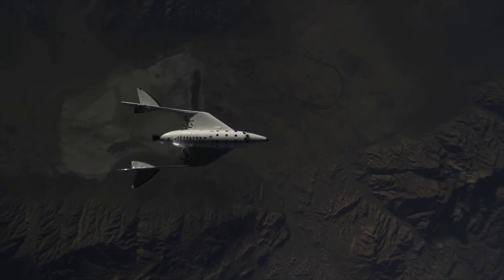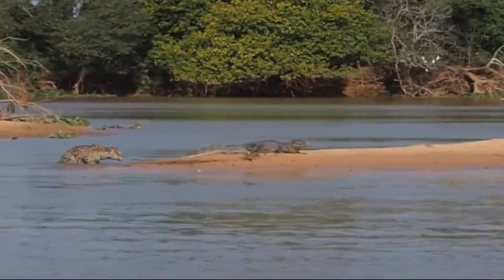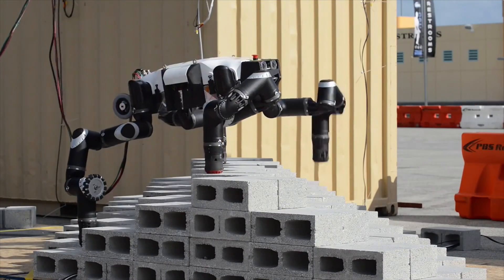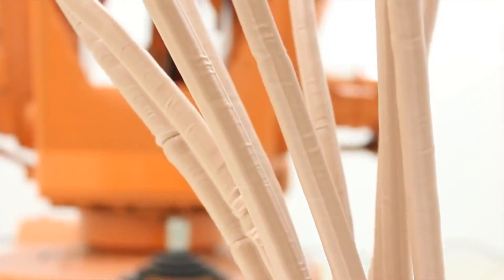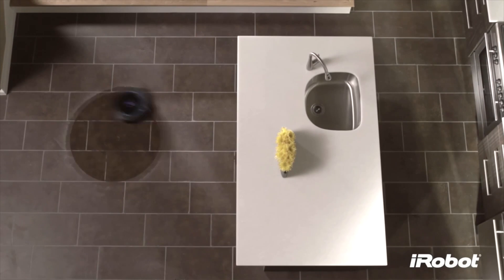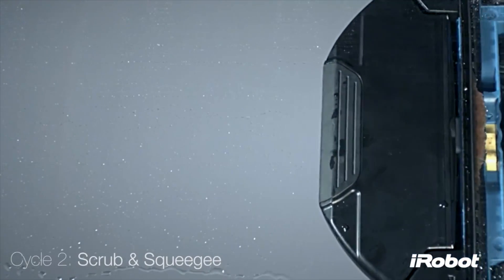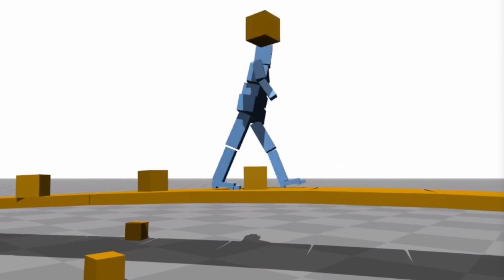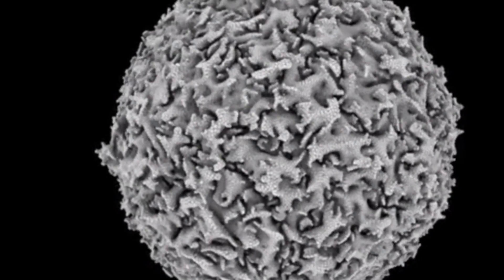Highflying - Videology Ep. 3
Awesome spaceship, robotics and simulation videos are featured in this episode of Videology. Oh, and a hungry jaguar.